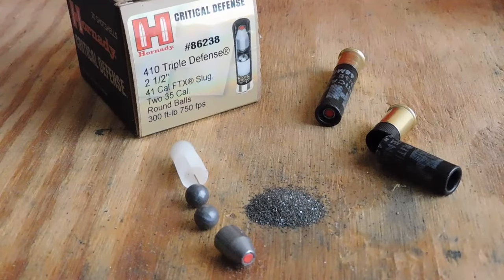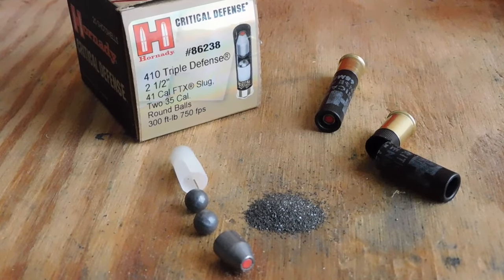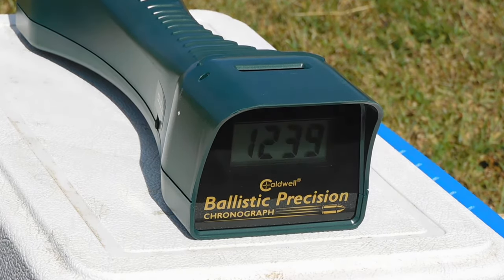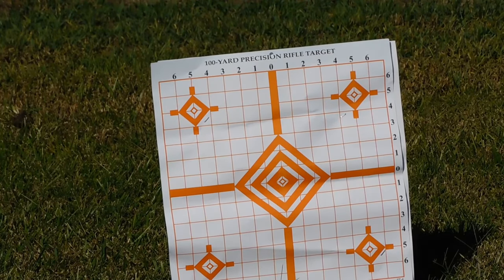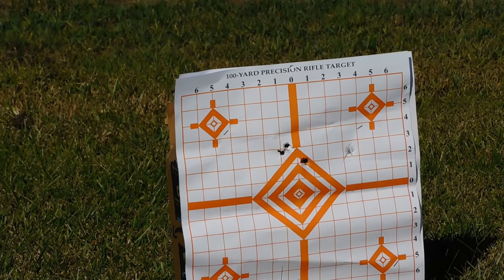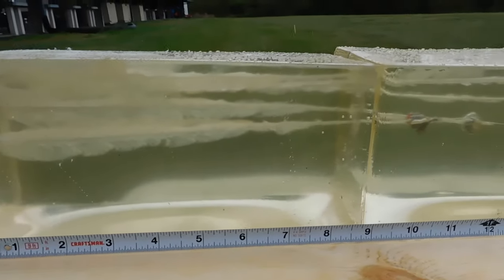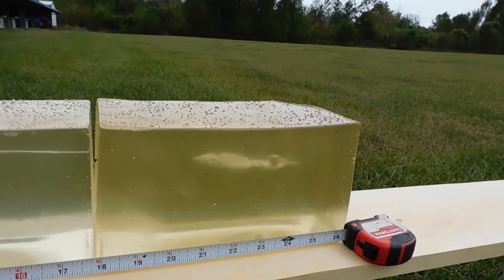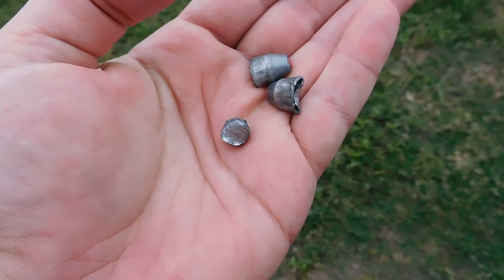Hornady Triple Defense 410 Ammo Test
A quick ammo test using the Hornady Triple Defense 410 buckshot and slug load using the Mossberg 590 410 shotgun.